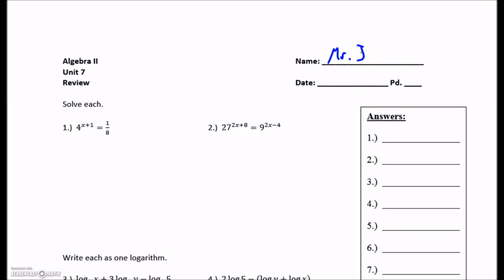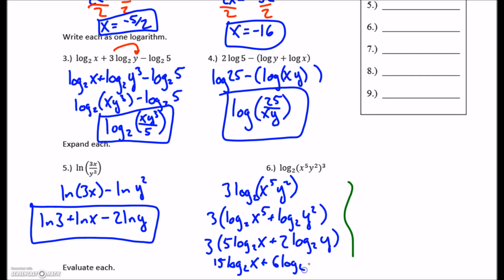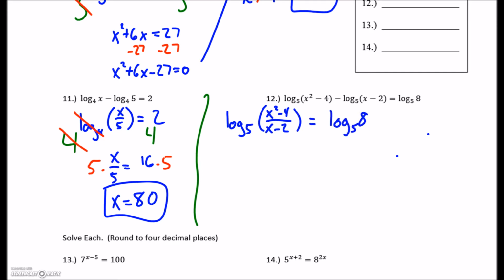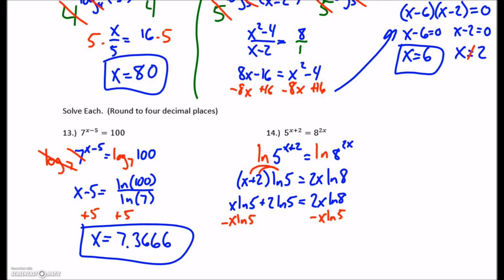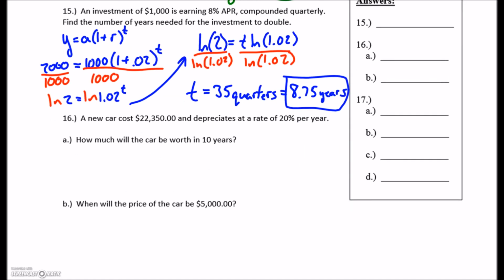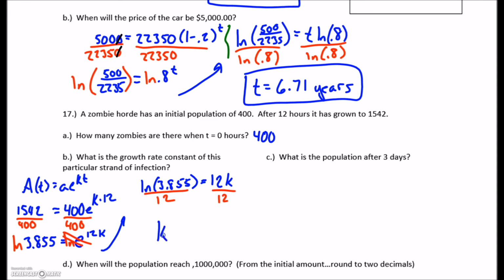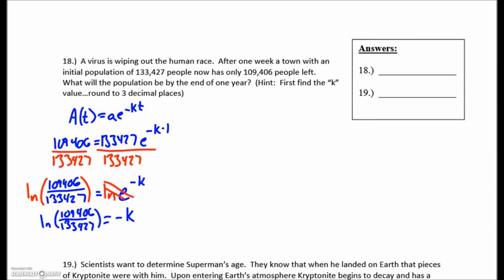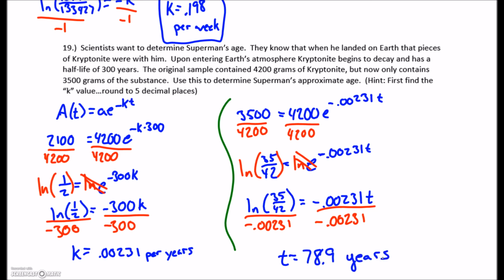Unit 7 Review